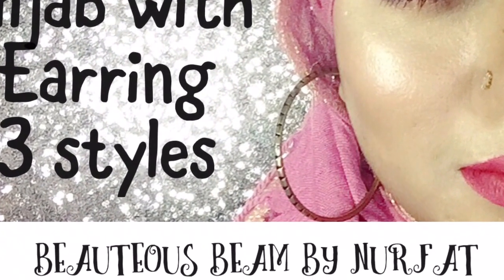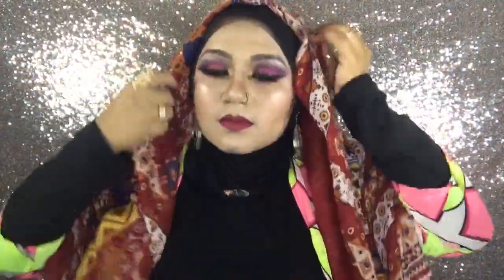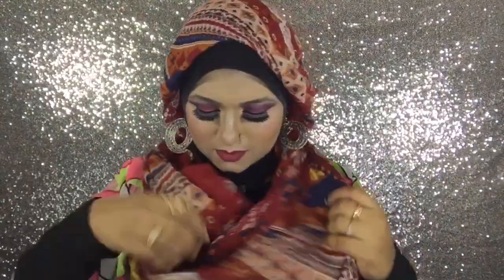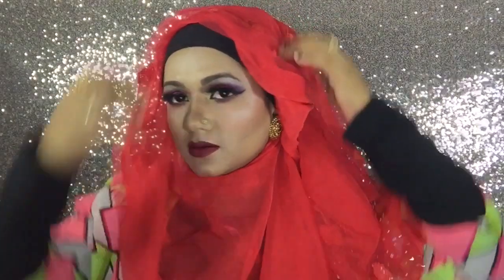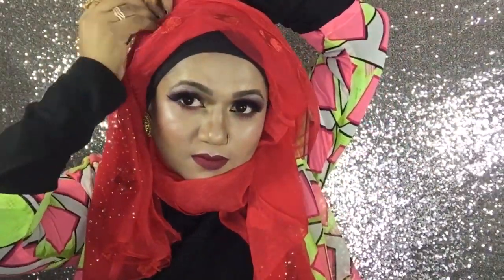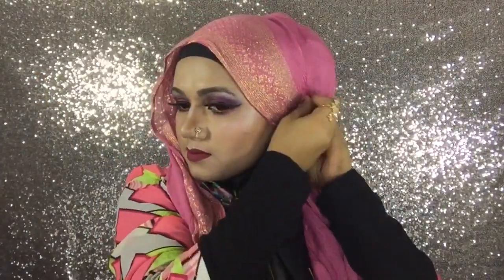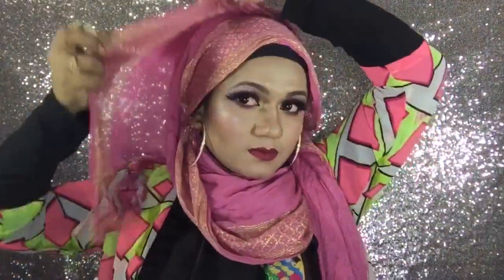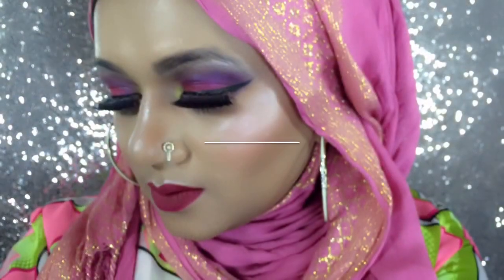How to wear hijab with earring | 3 different styles with 3 different earrings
Hello sisters,

Assalamualikum ... I hope you enjoyed this video . This is not sponsored video... But as I shop a lot from online pages so I thought to create some looks with their product to let u know about the products It will be easier for some of you to decide what to buy Because there are so many girls out there who are really afraid to buy cloths material from online :)
I have never been disappointed with the service and quality of this page HIJAB BOOK and they actually offer reasonable price ...

In this video I try to use three different kind of earring with 3 different styles ... I really with you enjoyed them.

Share this in you Facebook to room if you like this video.

Instagram : beauteous beam by Nurfat